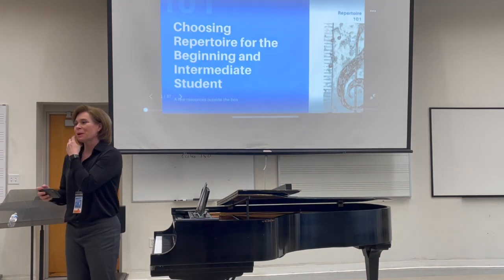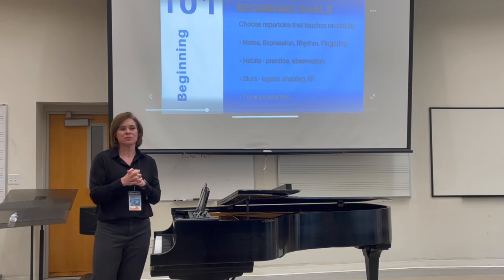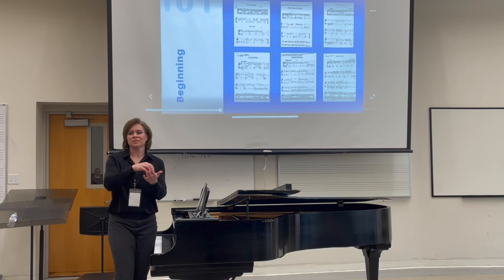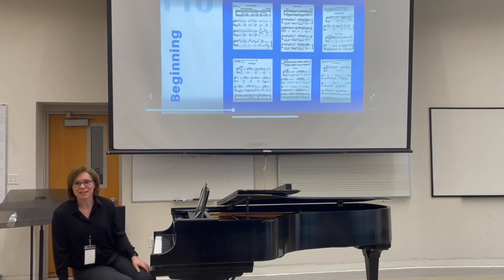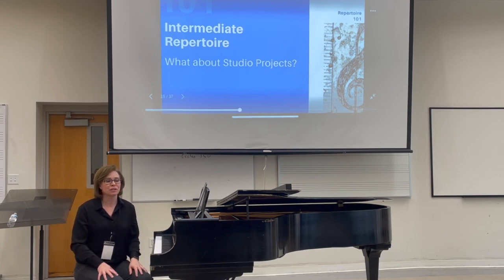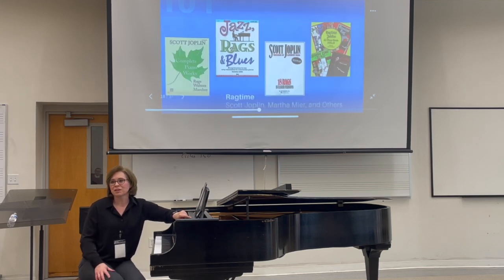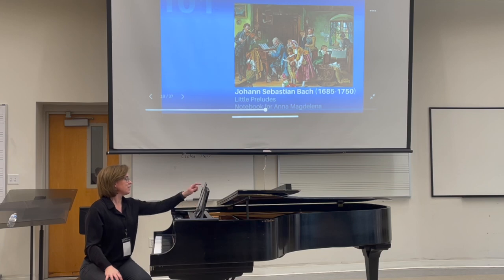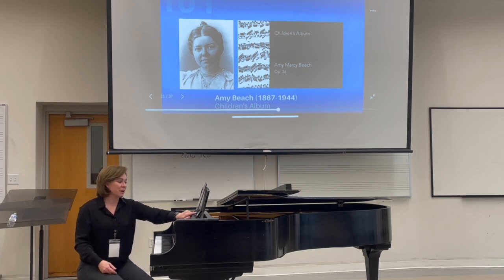Choosing Repertoire for the Beginning and Intermediate Student - Dr. Carmen Hall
Choosing Repertoire for the Beginning and Intermediate Student
Dr. Carmen Hall, presenter